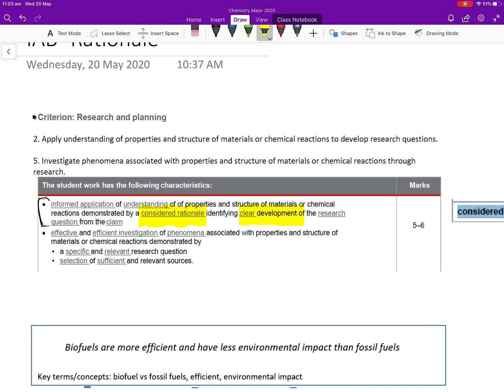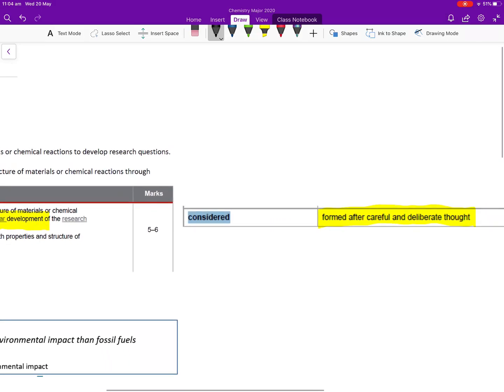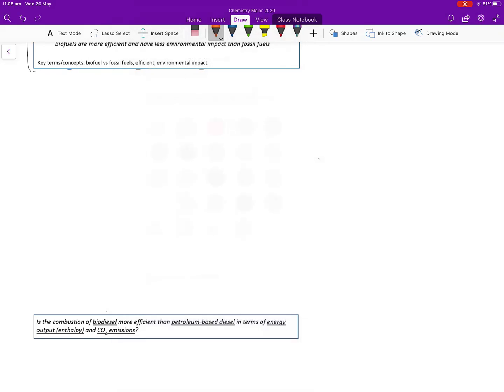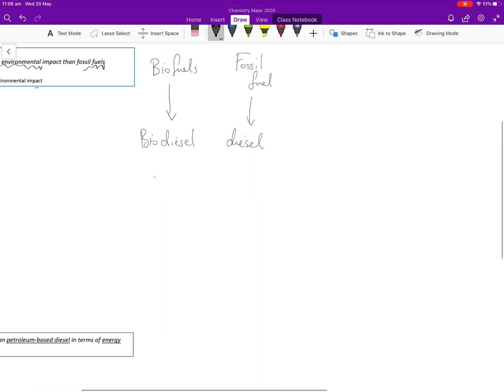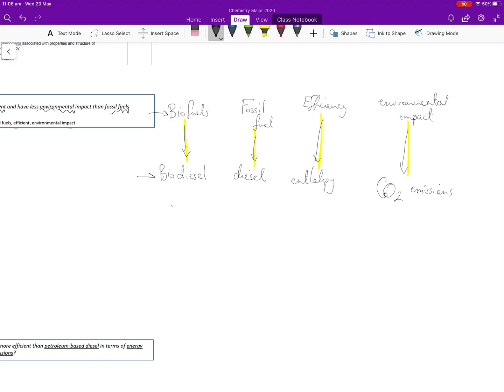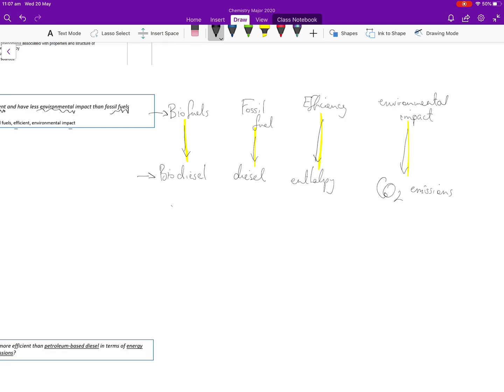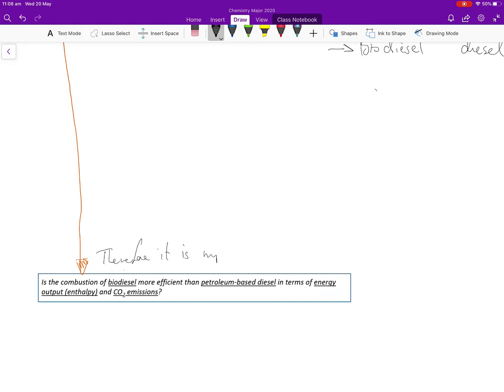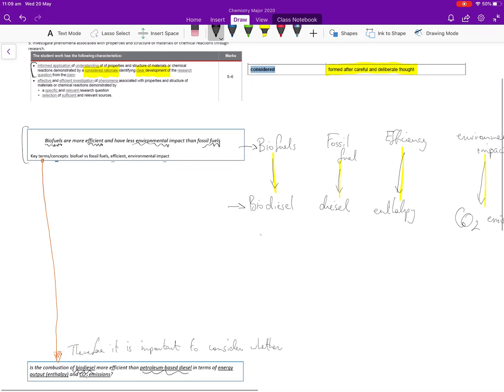Snr Science Research a Claim: How to write a rationale.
Tips on how to write a rationale for the research a claim in senior sciences